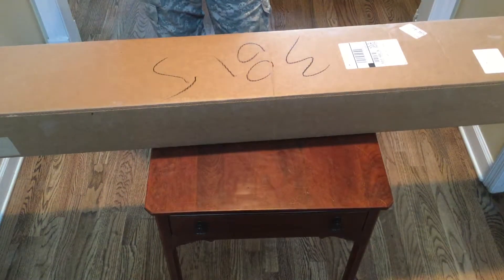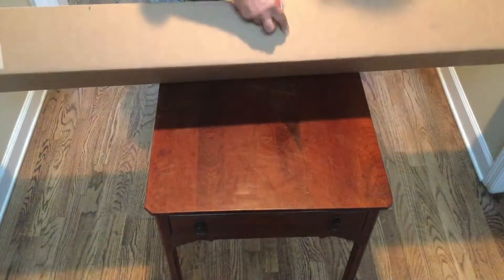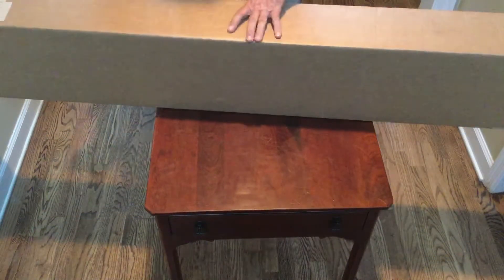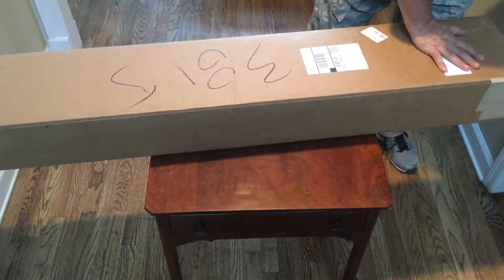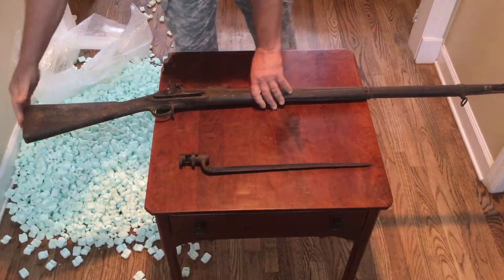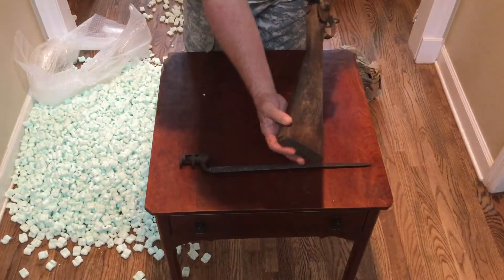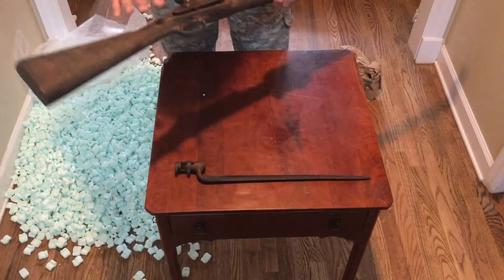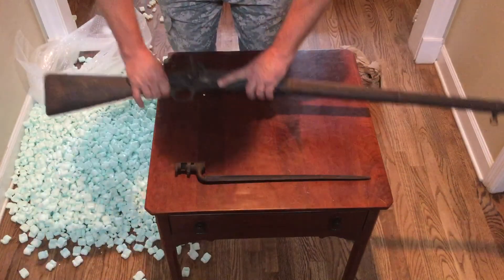P-1853 parts gun from IMA pt1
Opening of the package and a first view of the rifle